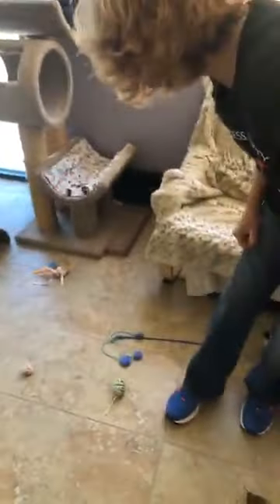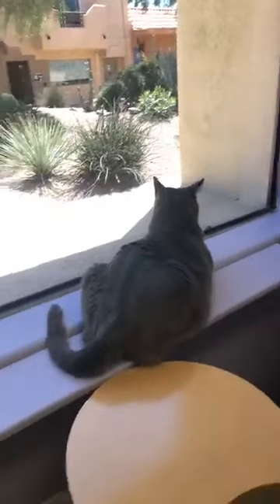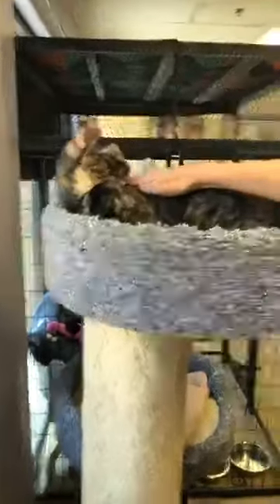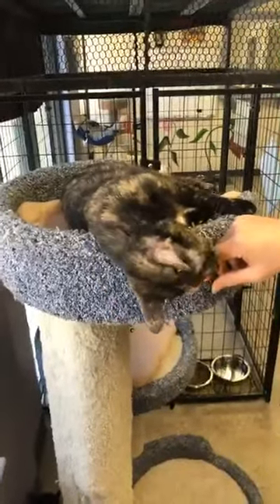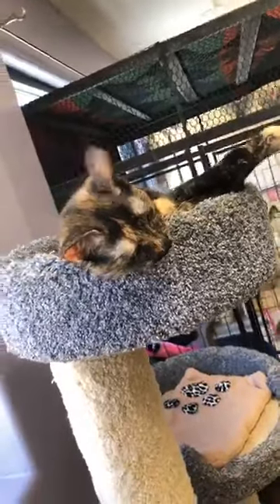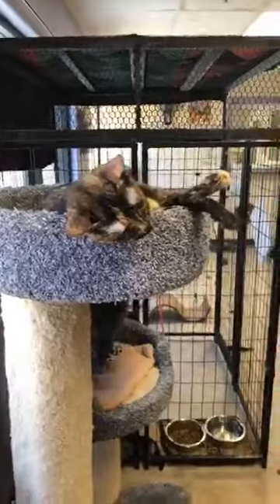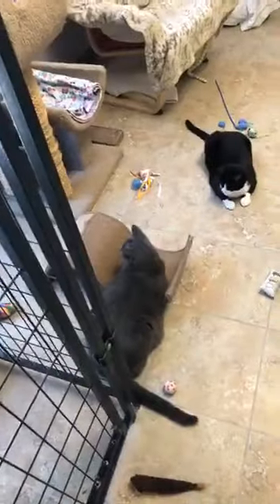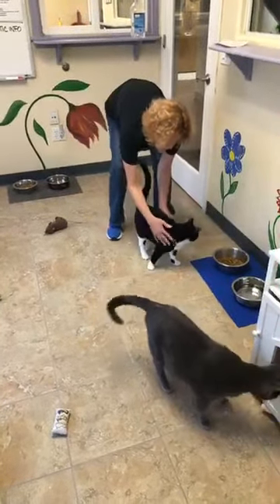Meet and Greet Purple Room